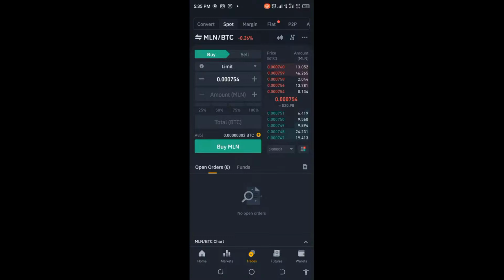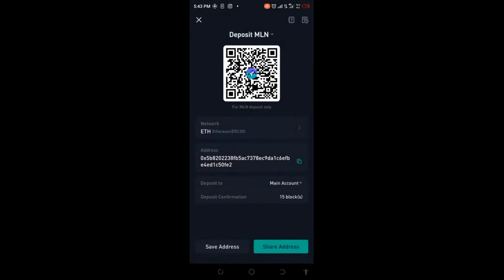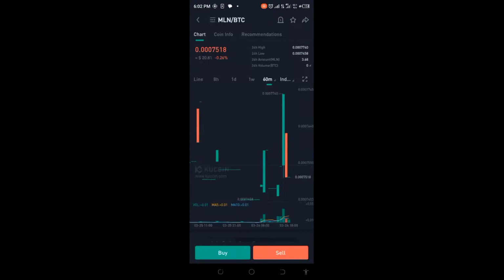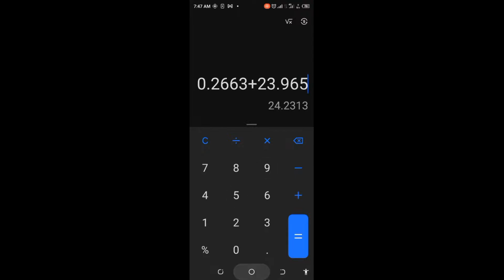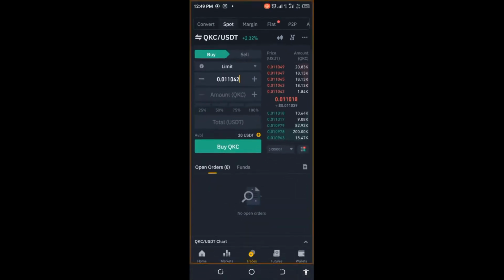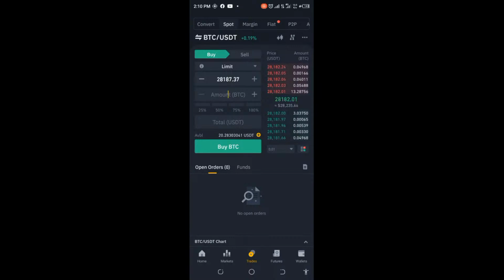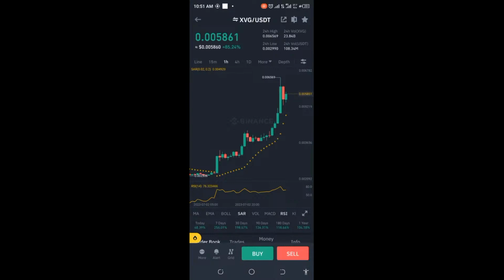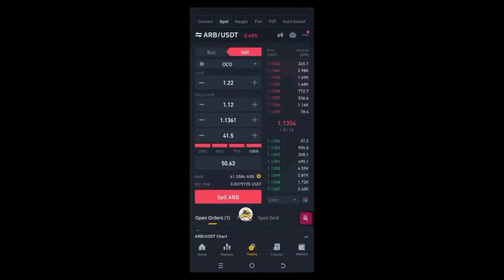🤑Your Ultimate Guide to Profitable Triangular Arbitrage, Inter Exchange & Spot Trading